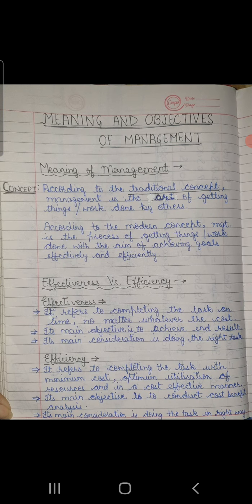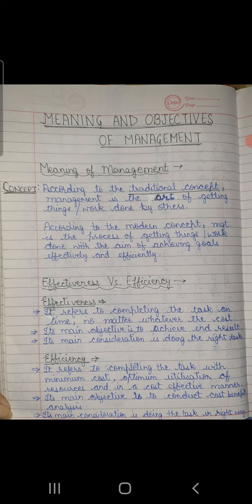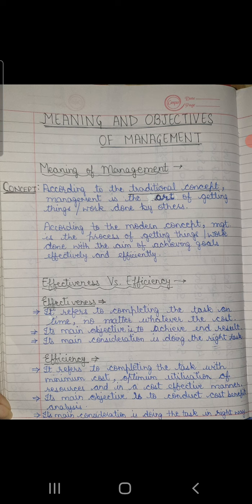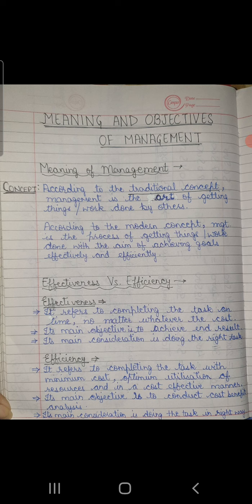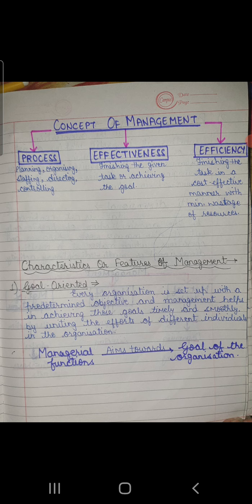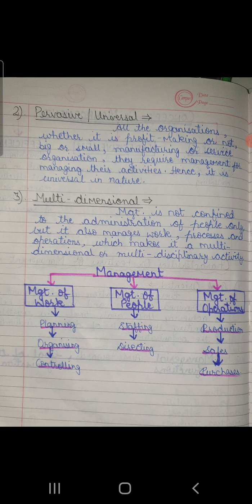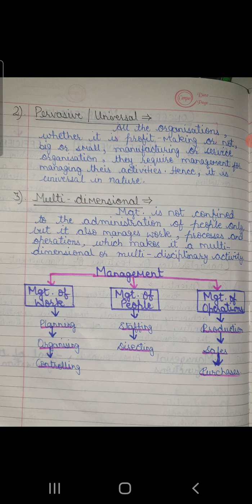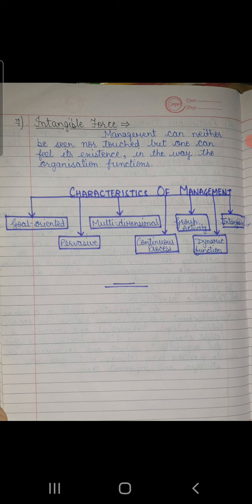9 July 2021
Class: 12th Commerce
Subject: Business Studies
Topic: Meaning and Characteristics of Management.
Teacher: Shweta Sood.